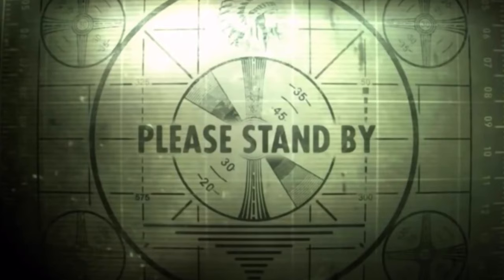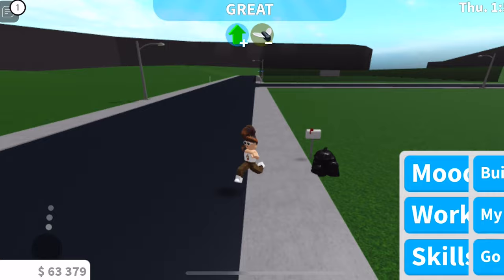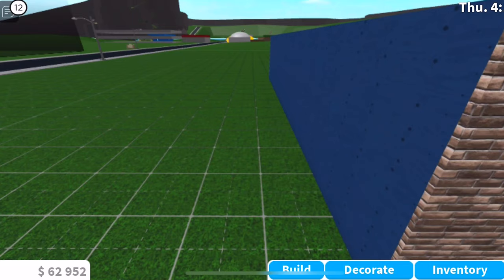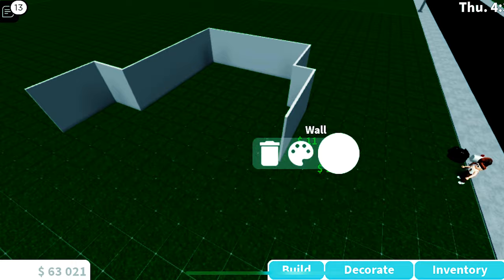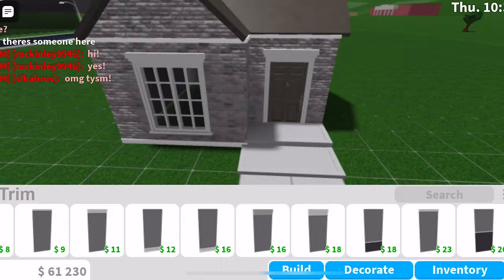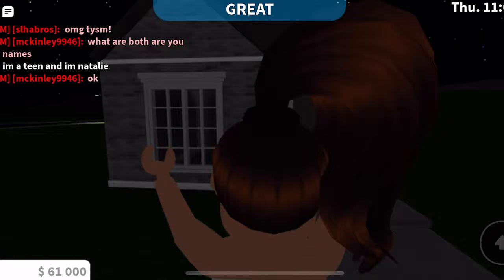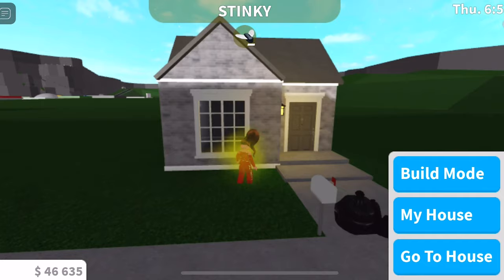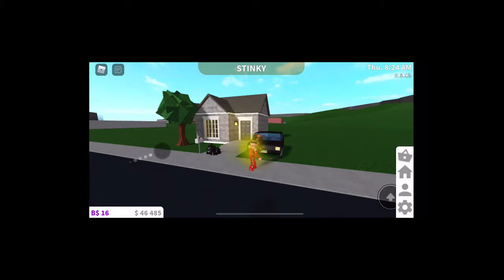Trying To Play BLOXBURG On PHONE (FAIL)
Today we venture into ROBLOX BLOXBURG and I try to play, and build a house ON MY PHONE. This was insane guys. Do you think I can make a good house? How long will I last? Watch till the end to find out!

Roblox is the best place to Imagine with Friends. With the largest user-generated online gaming platform, and over 15 million games created by users, Roblox is the #1 gaming site for kids and teens (comScore). Every day, virtual explorers come to Roblox to create adventures, play games, role play, and learn with their friends in a family-friendly, immersive, 3D environment. -ROBLOX Website

WHO IS CRE8TIVEGAL?
Cre8tiveGal is a kid friendly ROBLOX YouTuber who makes content for the whole family to watch! You can usually see her building in Bloxburg, grinding in Piggy, or playing other fun things! Her favorite YouTuber is Sketch! In conclusion, we hope you enjoy watching Cre8tiveGal and we also hope that she makes you smile :)